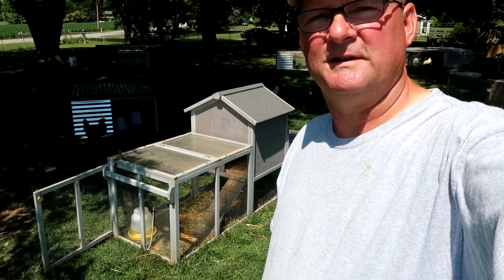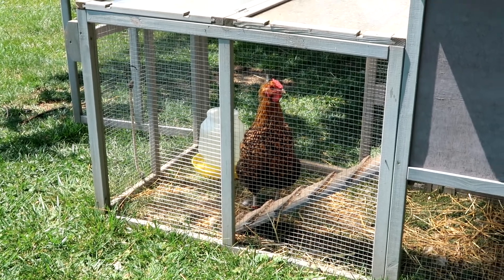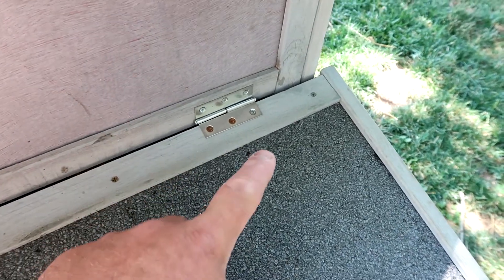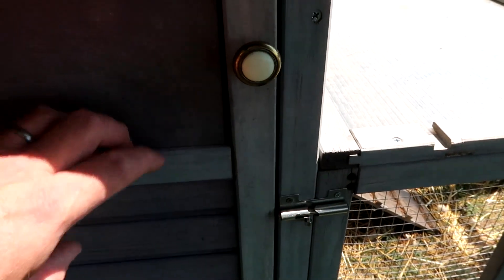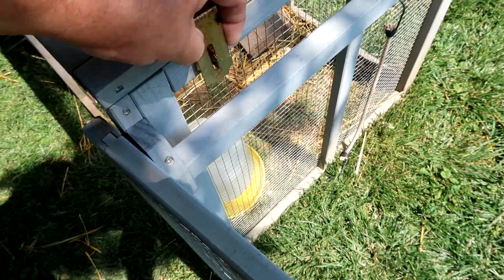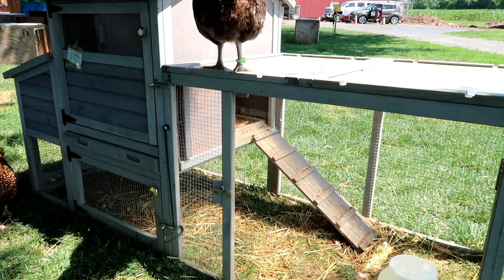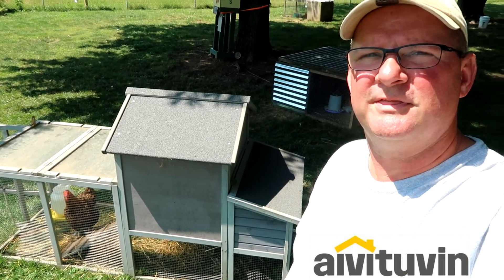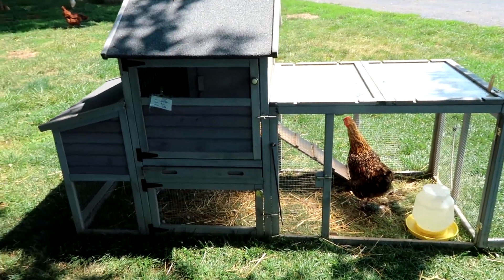Update: Aivituvin Coop Review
After one year of use, we wanted to give you an update of how this Aivituvin AIR27 chicken coop has held up.  It's held up great, even after being blown over by a strong storm.  It's been outdoors every day, and weathered an Ohio sloppy winter.  It's a very good value if you're looking for a premade coop.